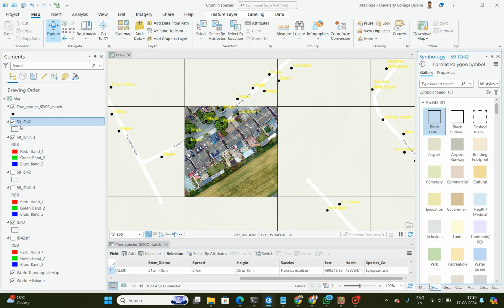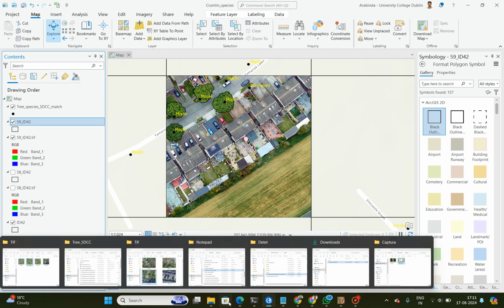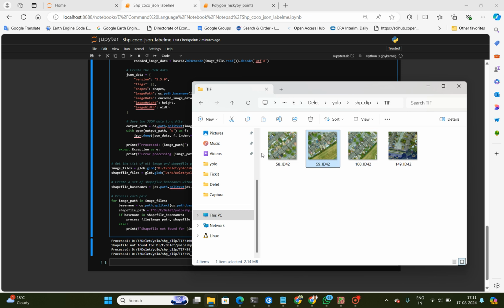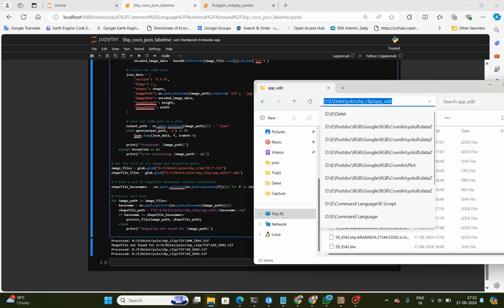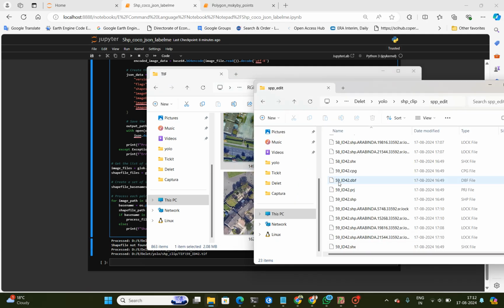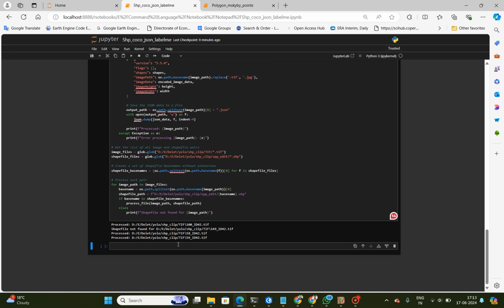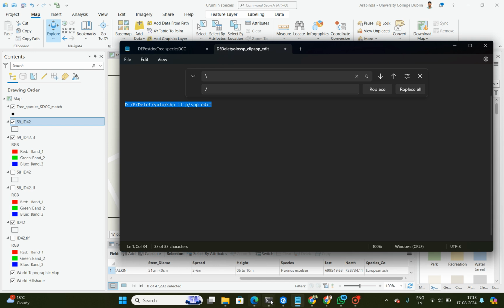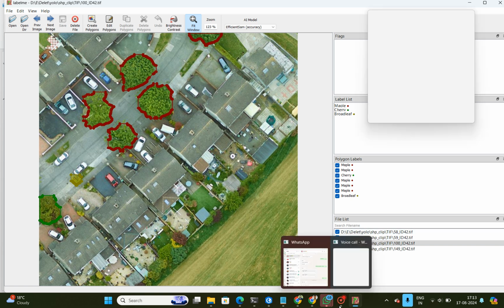Shapefile to CCOC JSON format convert and open it Labelme